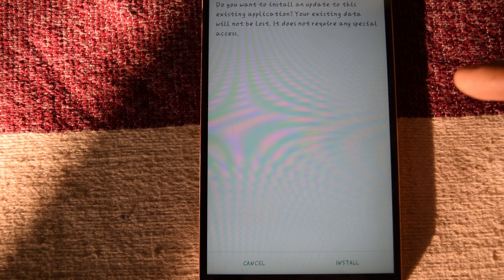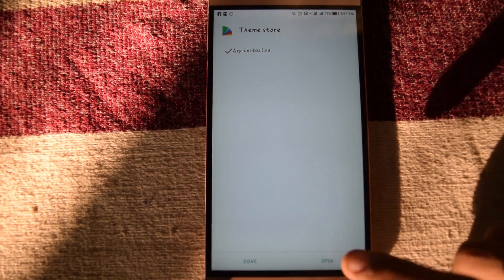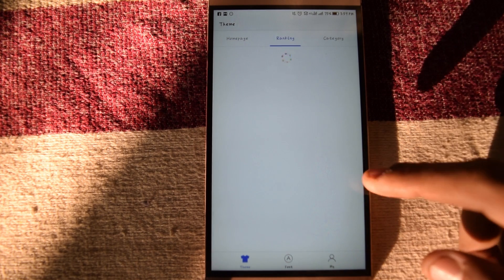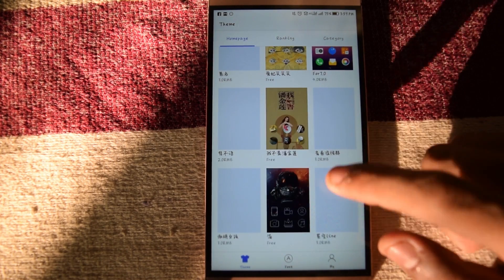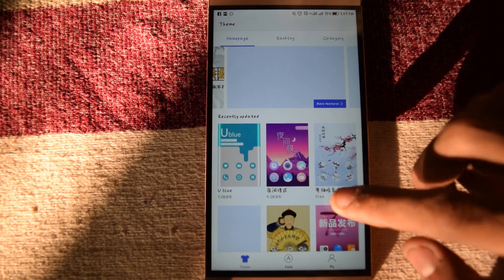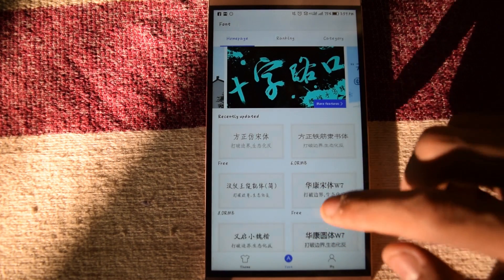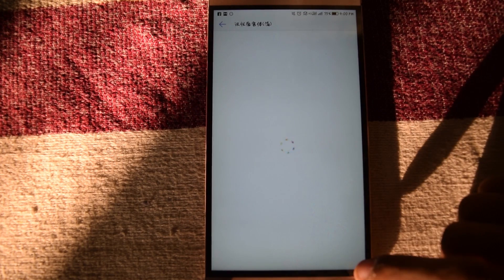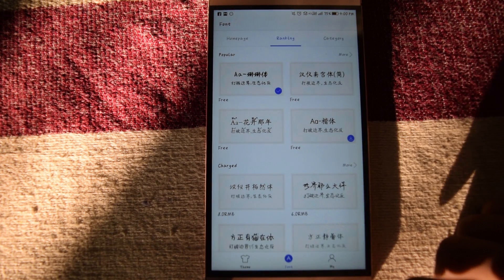Get iPhone iOS Theme In LeEco LeTV Smartphone! (No Root)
This will enable customization in LeEco devices! Download Theme Store and Use It. Change fonts in EUI.